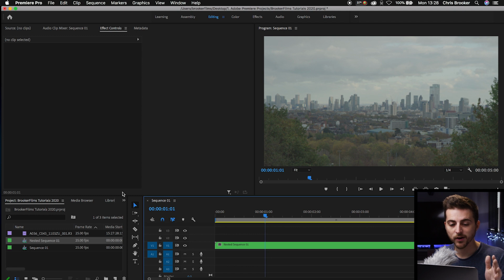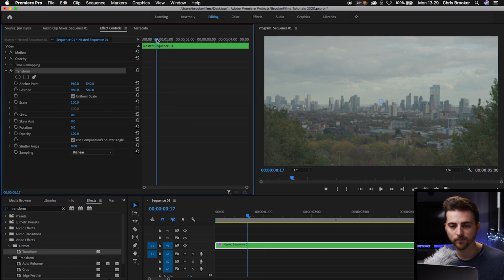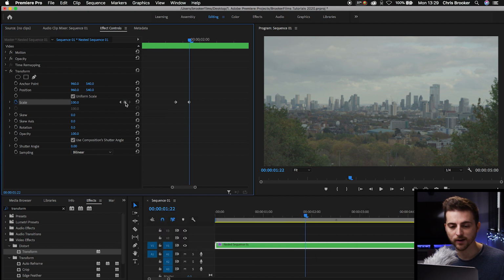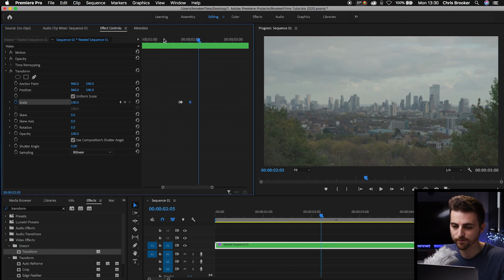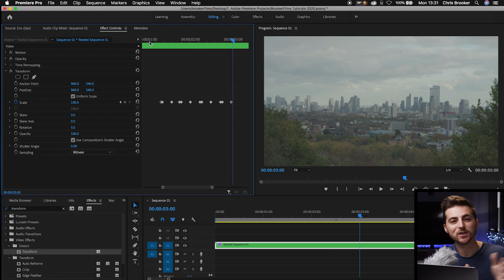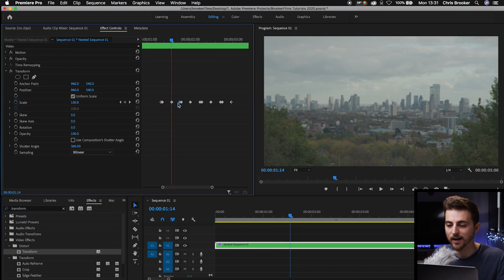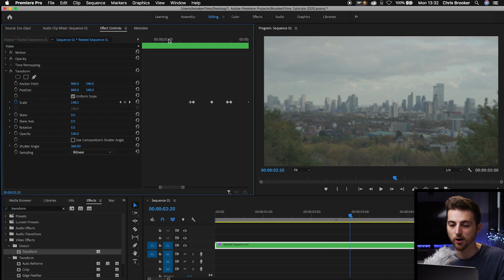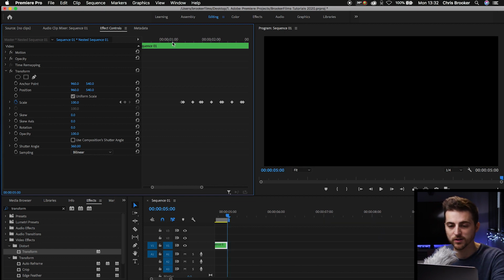Screen Pump Effect in Premiere Pro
Create a screen pump effect in Premiere Pro. This is great for music videos and montage based videos.